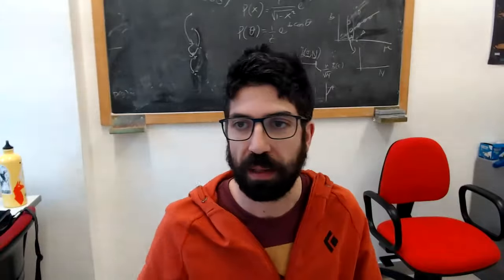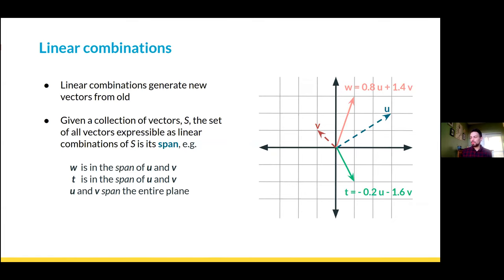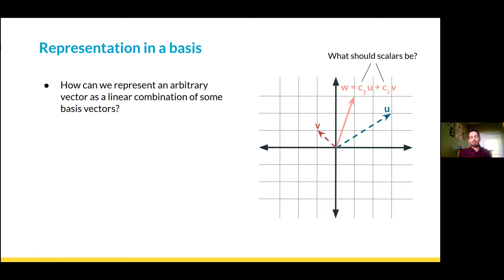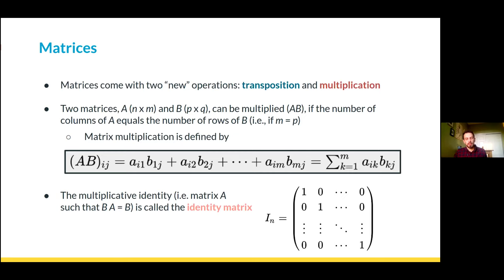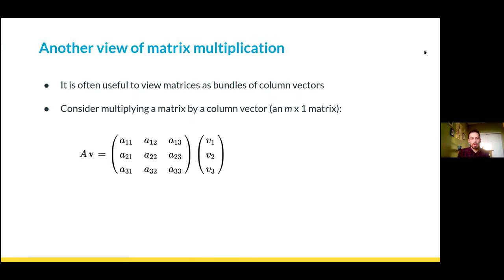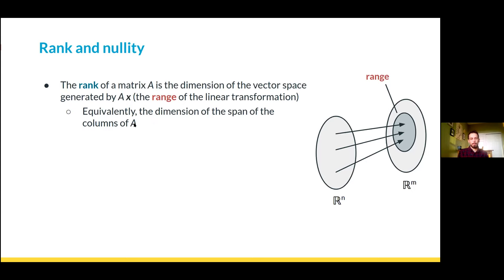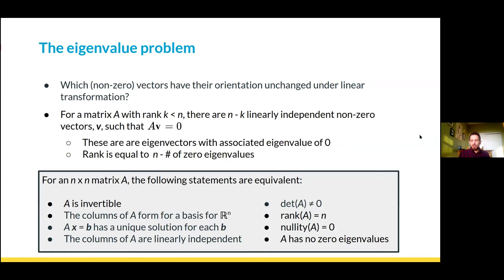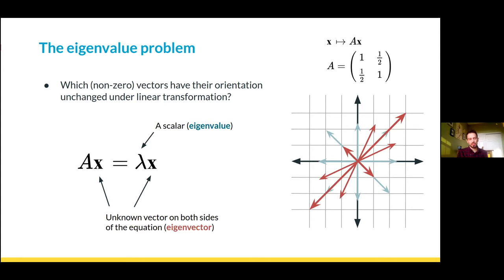Tutorial: Linear Algebra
Speaker: Zachary MILLER (University of Chicago, USA)

2020_12_02-14_30-smr3486.mp4